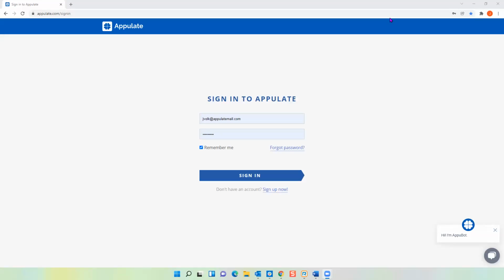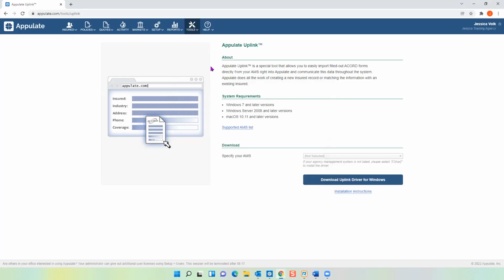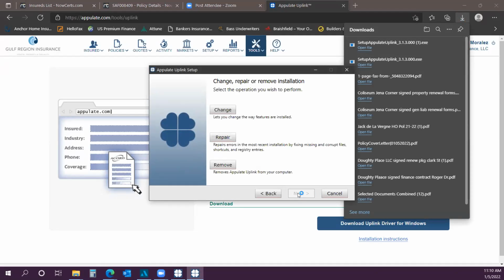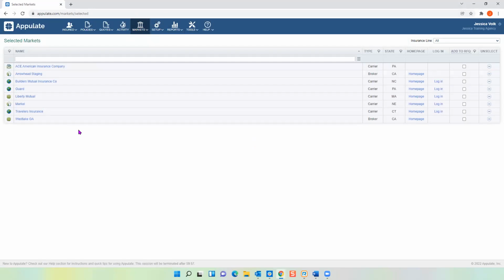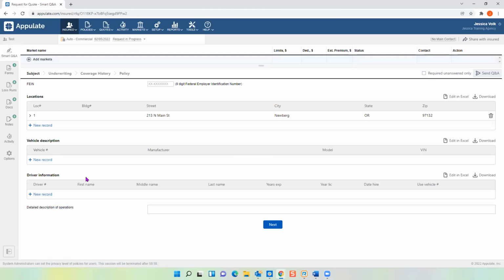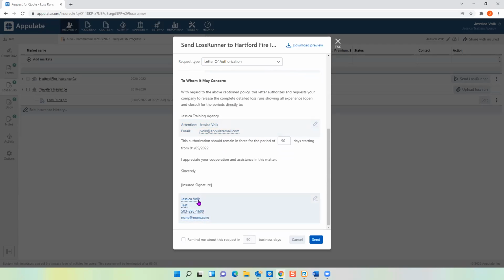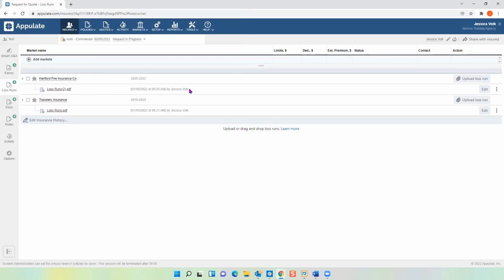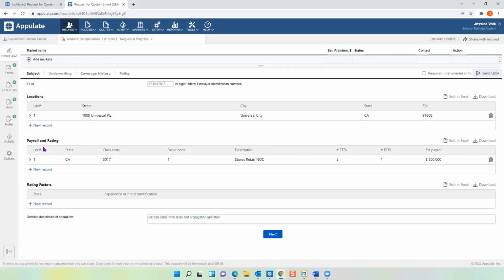1 5 Pt 1 Gulf Training